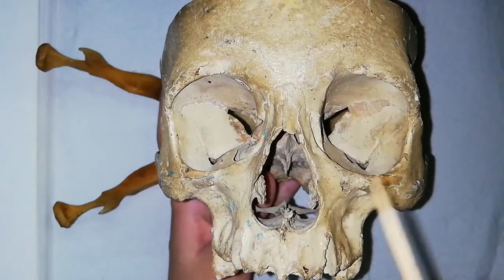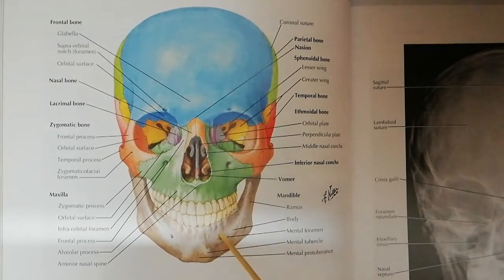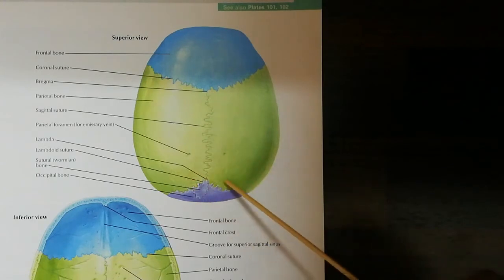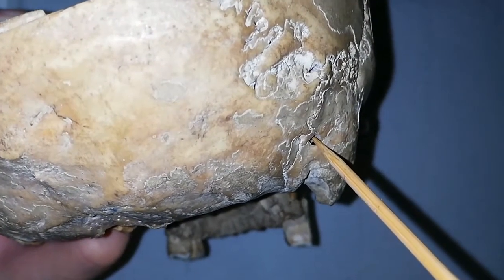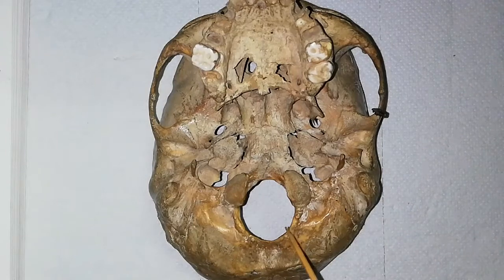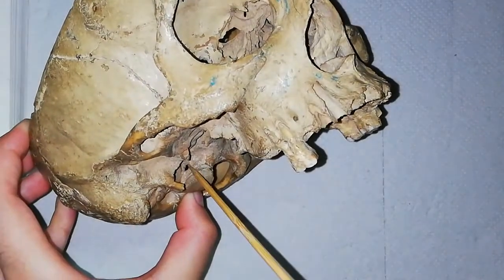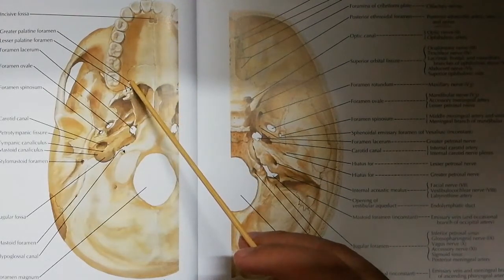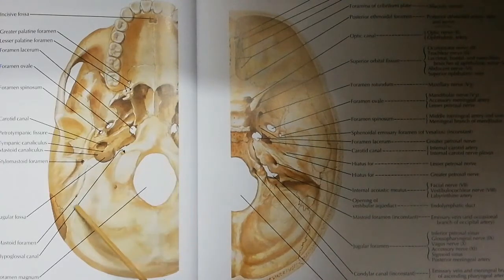foramina of the skull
sources,
snell's clinical anatomy by regions
atlas of human anatomy by frank h. netter
human anatomy by bd chaurasia

the lecture includes the foramina of the skull and their transmissions